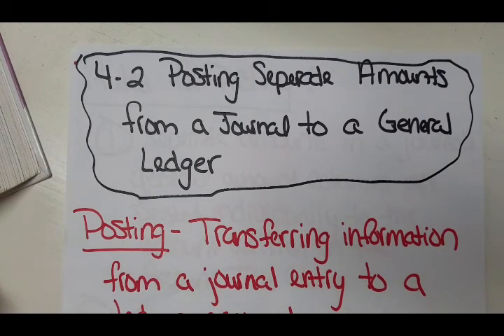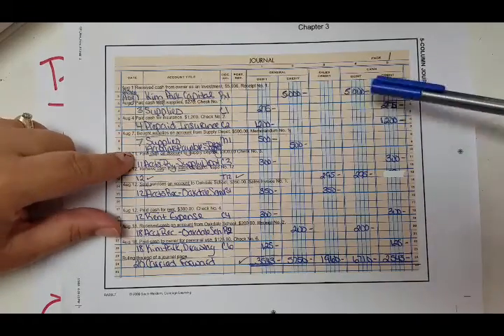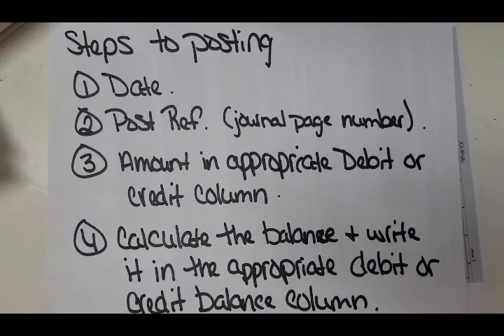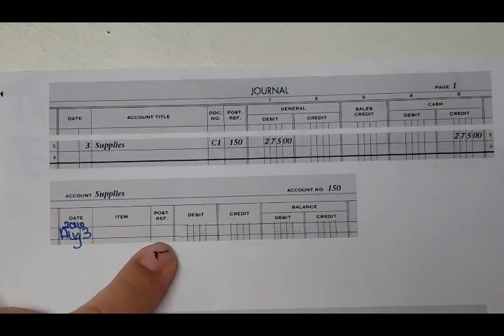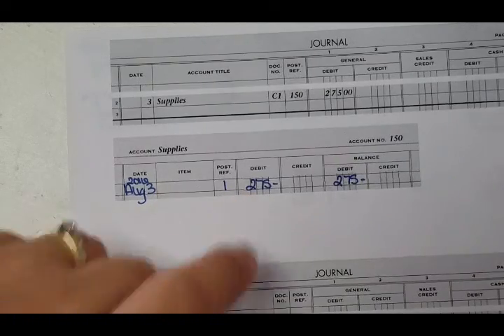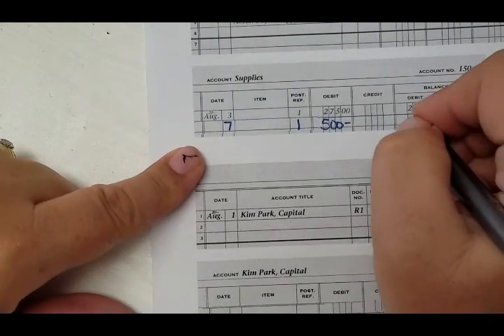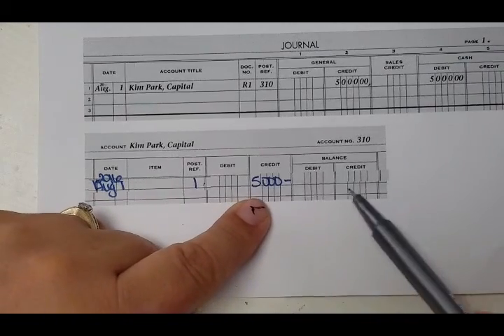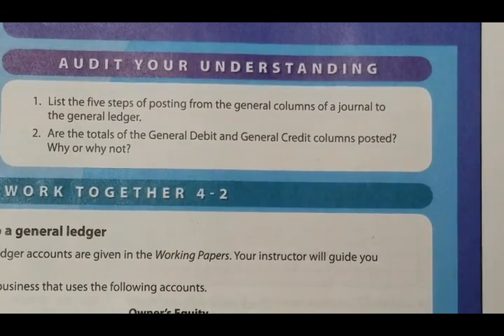Acct 1 4 2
Accounting 1 Chapter 4 Lesson 2